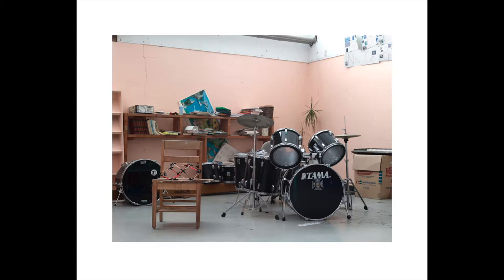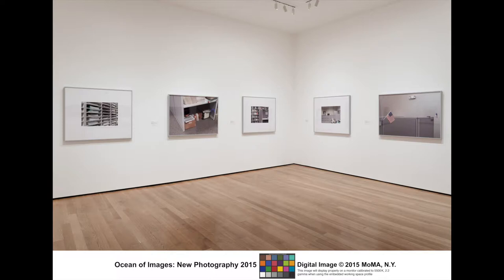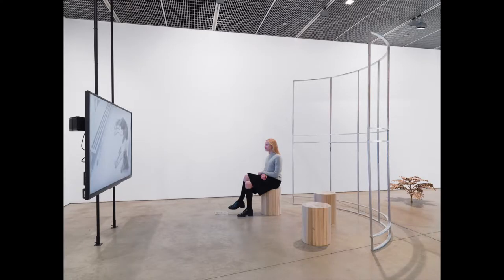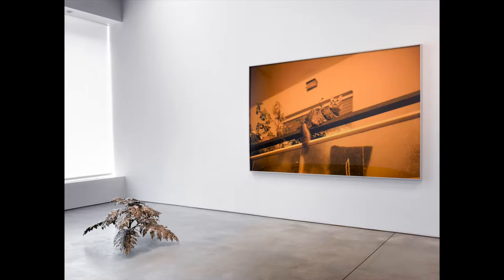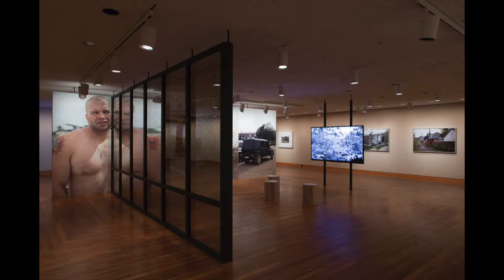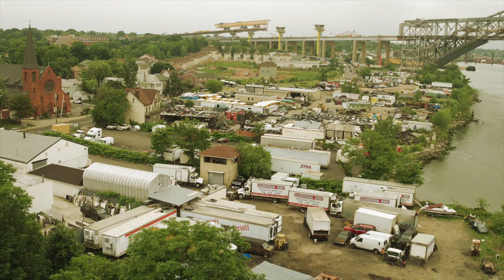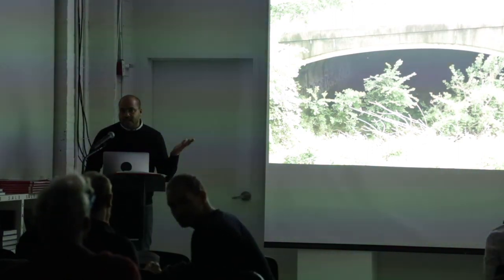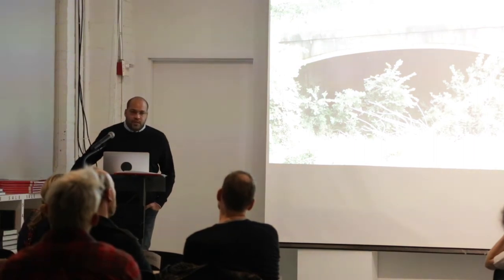Artist Talk: David Hartt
On March 7, 2017, Aperture Foundation, in collaboration with the Department of Photography at Parsons The New School for Design, presented an artist talk with David Hartt.

The work of Hartt centers around the specificity of sites, and what narratives and ideologies are revealed through it. Interested mostly in “purpose built” spaces—the Johnson Publishing Company Headquarters and the Mackinac Center for Public Policy—his photographs bring to light the outward expression and culmination of ideals that these designed spaces are meant to portray. Hartt explores the difference between the ideological potential of these sites and how the site actually defines itself, often creating gaps between the experience and the actuality of the space.